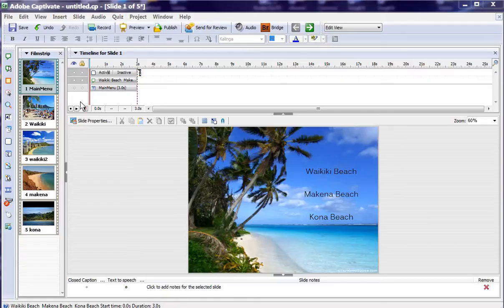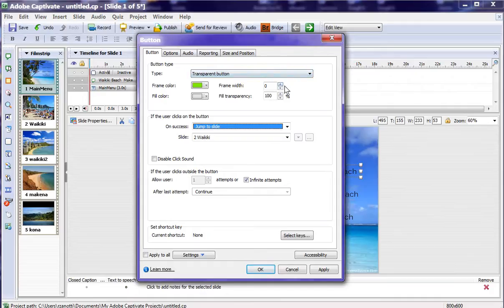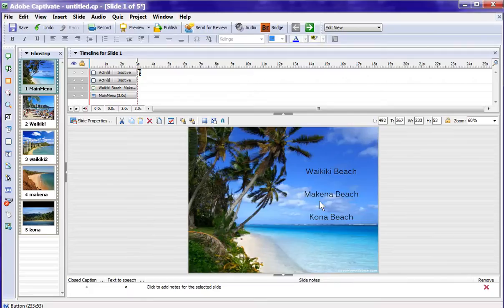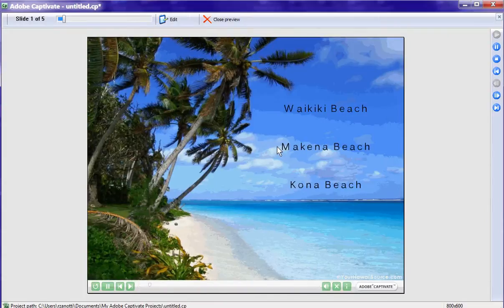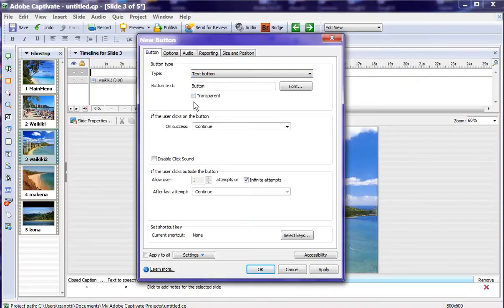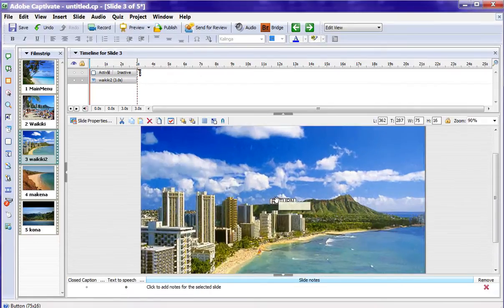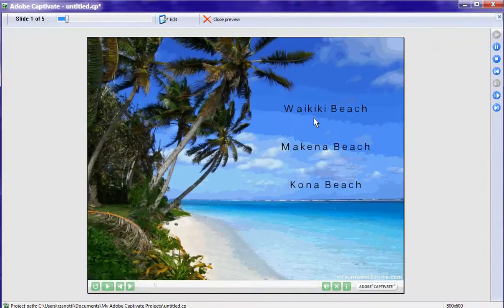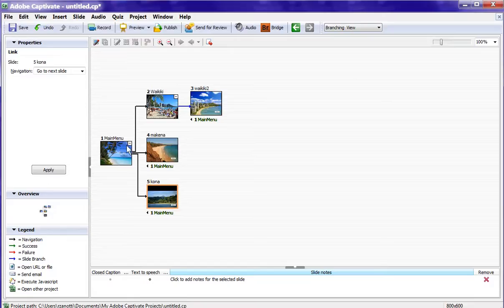Captivate 4 Quick Tip: Creating a Menu and Branching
In this tutorial you will learn how to create a menu and branching structure easily with Captivate 4.